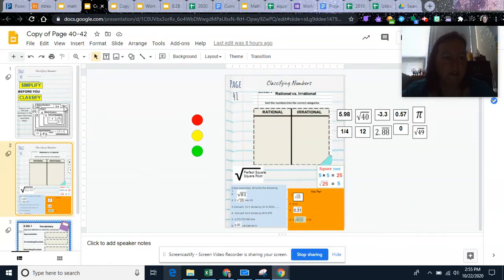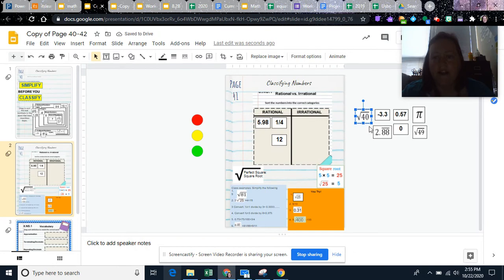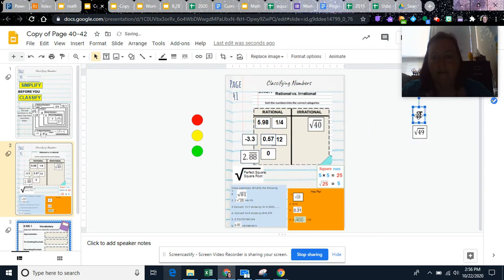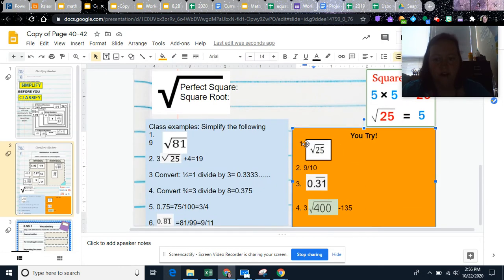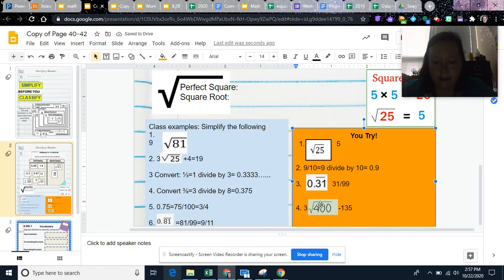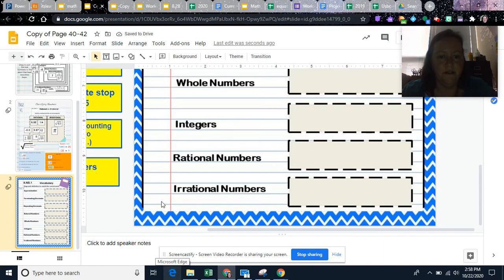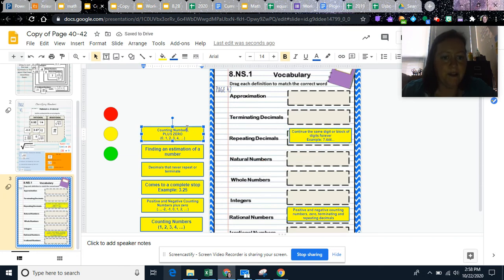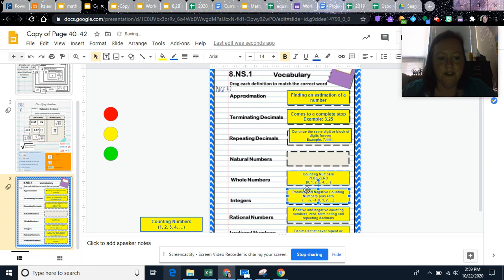Page 40-42 answers